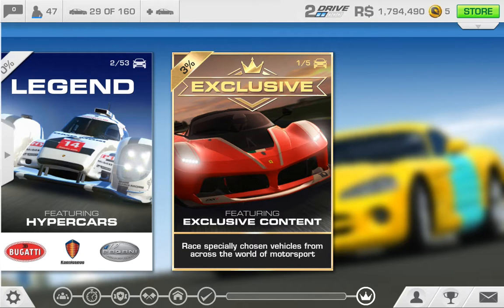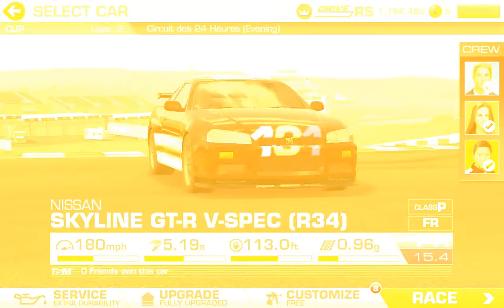REAL RACING 3 | 11 min. [GAMEPLAY] 3rd place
IF I WOULDN'T MESS UP ON THAT TURN I WOULD'VE WIN THIS BUT I SCREWED UP ):😠😧😭😒😦😯😣😬😑😐 BUT ANYWAY THANK YOU FOR 300 VIEWS.